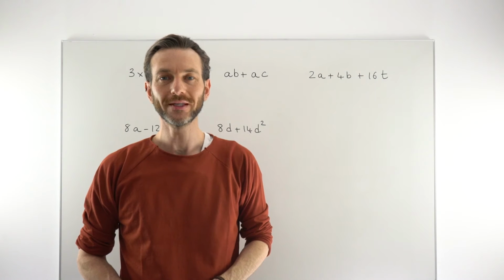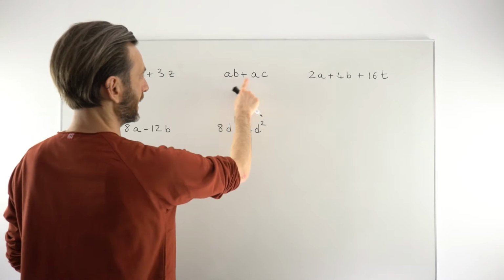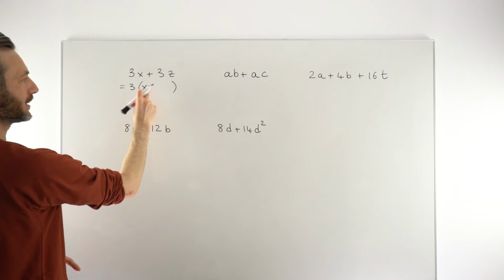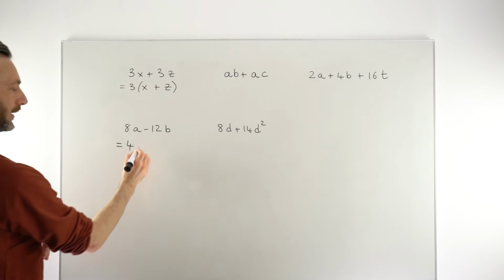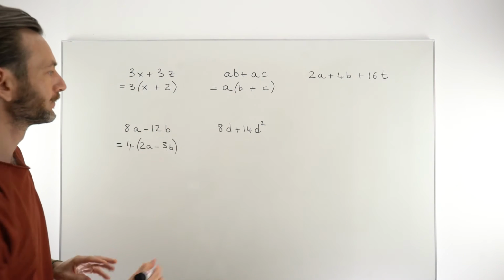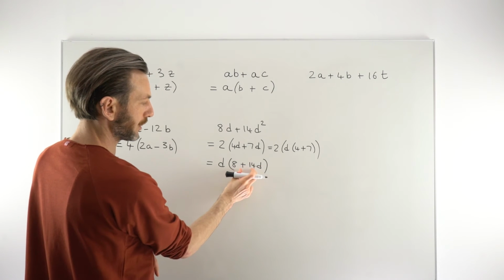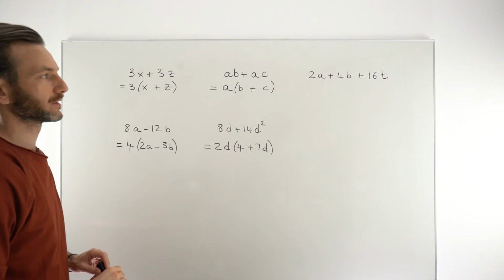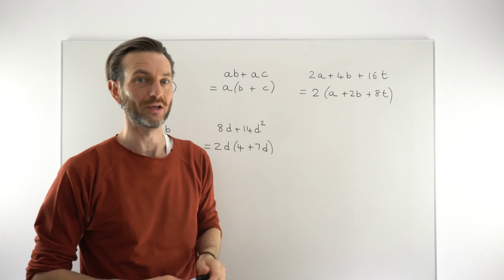Factorising Using a Common Factor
In this class you'll learn how to factorise algebraic expressions into one bracket using a common factor.

Gary